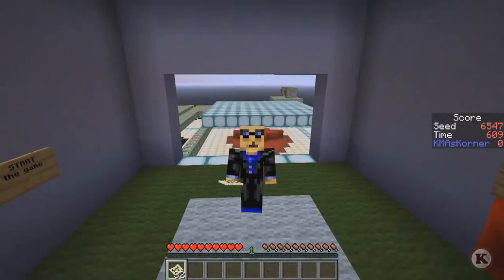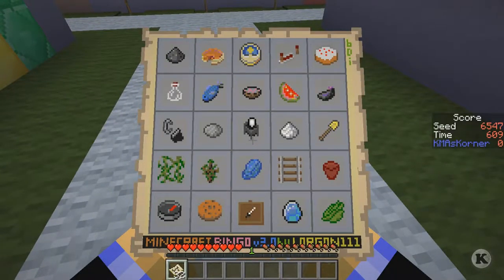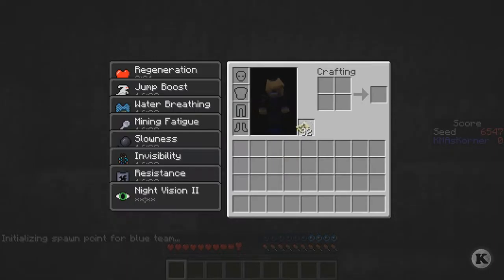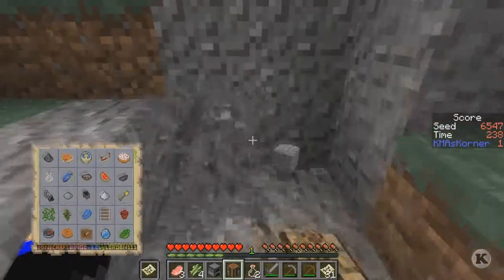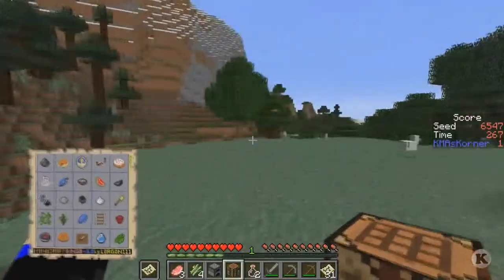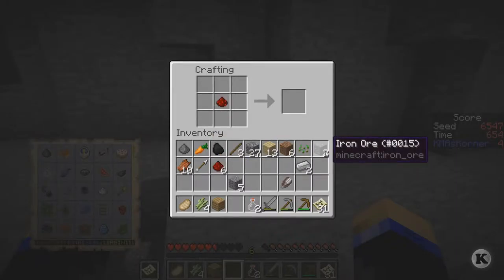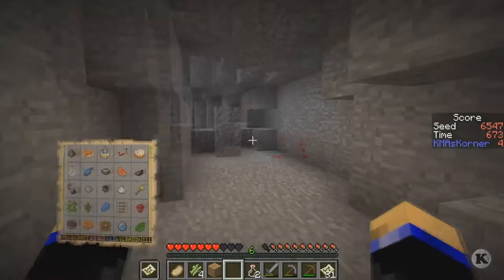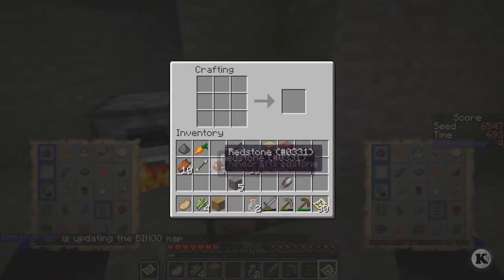Minecraft Bingo! - 29 Seed 6547